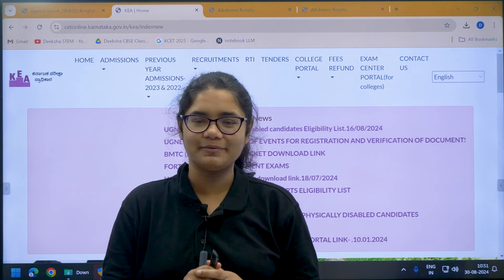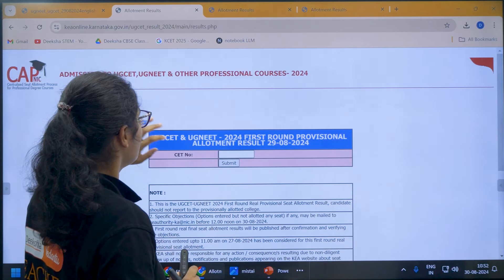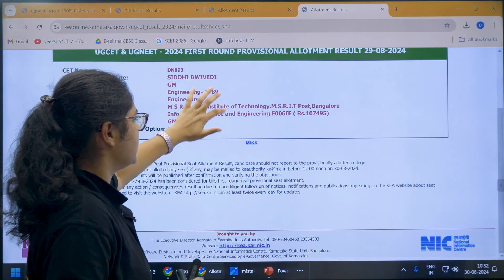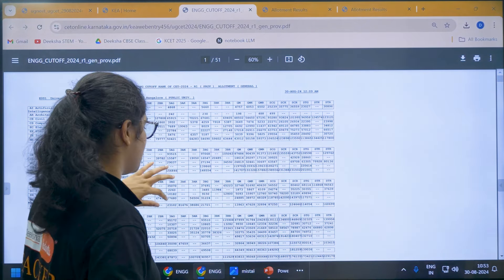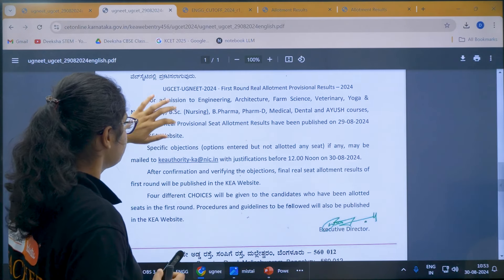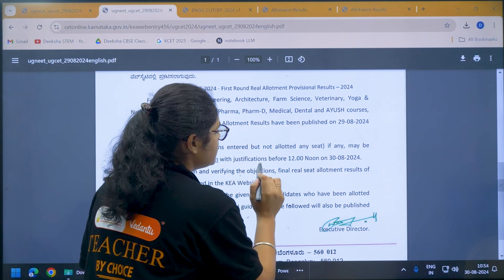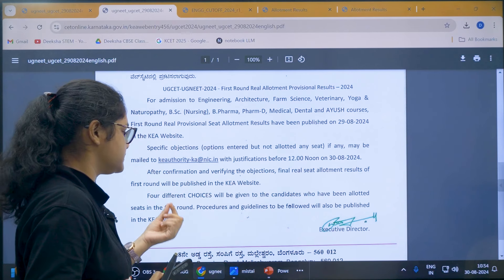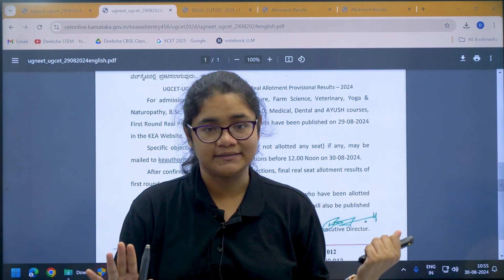KCET 2024 Provisional Results & Cut Off Released | How to Check UGCET & UGNEET 2024 Results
Hello KCET 2024 Aspirants! The much-awaited KCET 2024 Provisional Results and Cut Offs have been officially released on August 29, 2024. In this video, Aishwarya Ma'am guides you through the step-by-step process to check your KCET 2024 and UGNEET 2024 provisional results. We also dive into the KCET 2024 cut-off details, helping you understand where you stand and what to expect next in the KCET 2024 Counselling process.